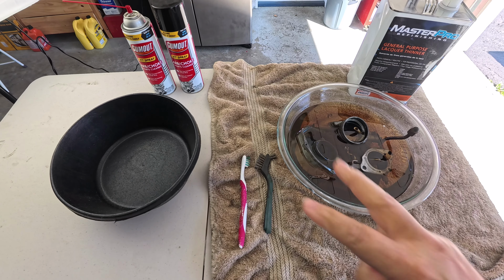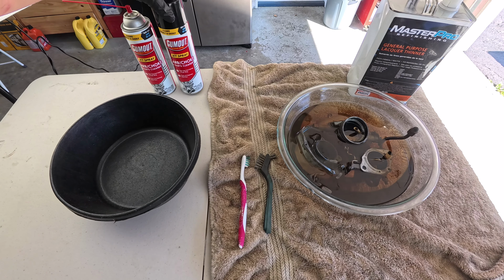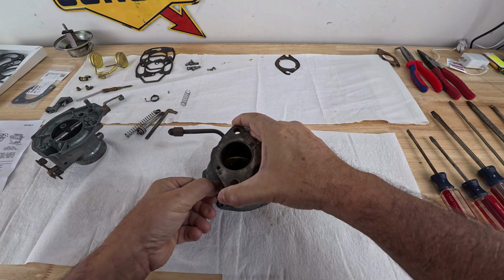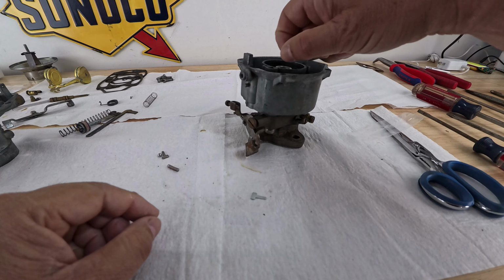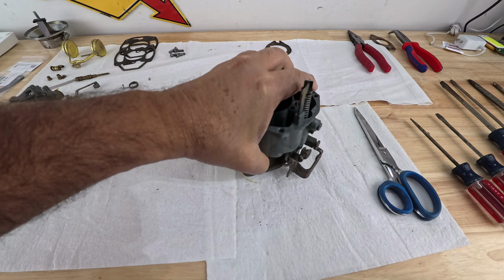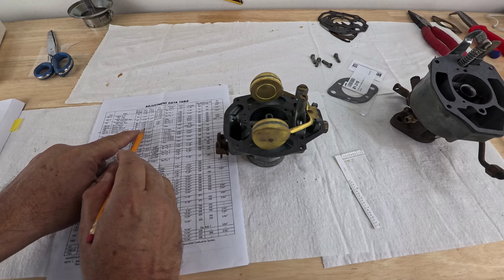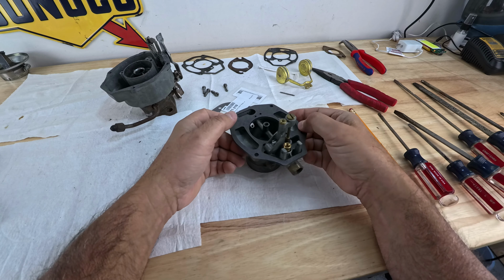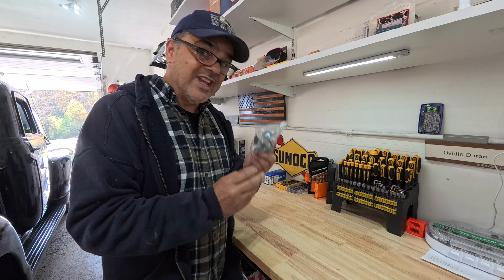Rochester B Carburetor Rebuild Part 2 - Chevy Truck Episode 18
Rochester carburetor rebuild part 2 for my 1952 Chevy truck, a 3100 model 1/2 ton.